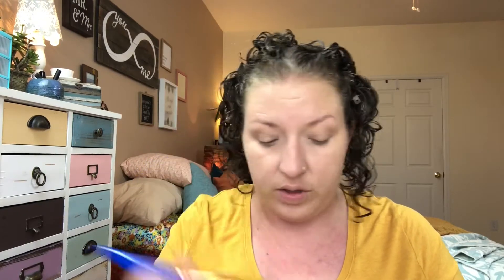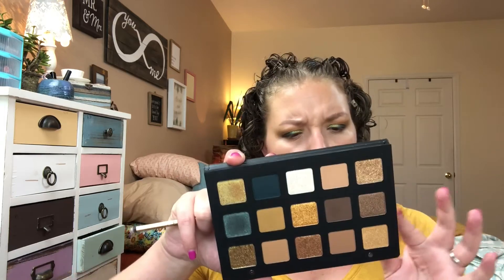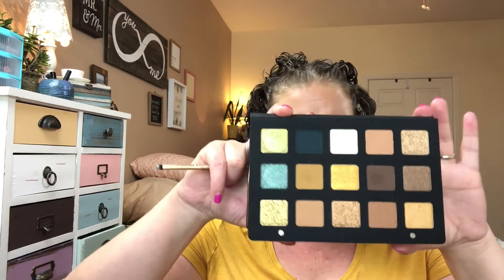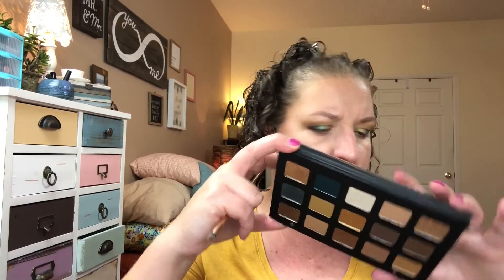GRWM | NEW Makeup | What I Bought After My No-Buy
My name is Kyra and this is my Journey In Beauty! With the current state of our planet and our beauty community, I think it is so important that we just get ‘Back to Beauty’ and PLAY with makeup!
Today's Video:
What’s on my face:
Loreal Infallible Long-Wear Shaping Stick Foundation in '404 Shell Beige'
Maybelline Age Rewind Brightening Concealer
BECCA Hydra-Mist Set & Refresh Powder
Jouer Sunswept Bronzer duo in 'Medium to Deep'
Loreal Infallible Long-Wear Shaping Stick Blush in 'Cheeky Dimension'
Artist Couture Diamond Glow Powder in 'Coco Bling'
Marc Jacobs Highliner Matte Gel Eye Crayon in 'Earthquake'
Makeup Forever Artist Nude Cream in '08 Touch'
Music License Info
INTRO
Today’s video is a weekly GRWM (Get Ready With Me). I absolutely LOVE to do my makeup on camera and chat with all of you while I do it! Most of these weekly videos will have some kind of theme, whether about the look, the products or the talking points.
This week….
We will be diving into some of the new products I purchased after I ended my no-buy. There is more than I can put on my face in one video, but be assured that you will see it ALL at some point!